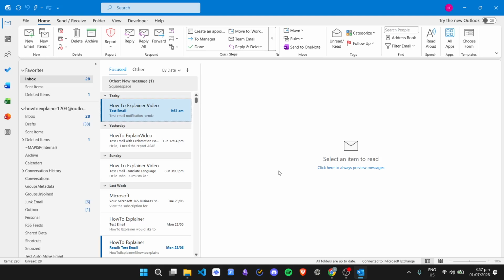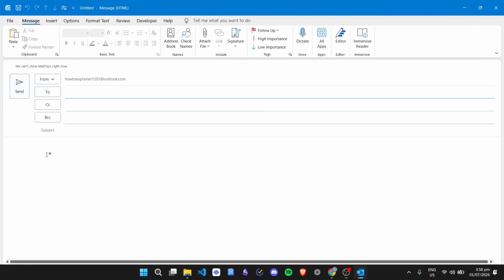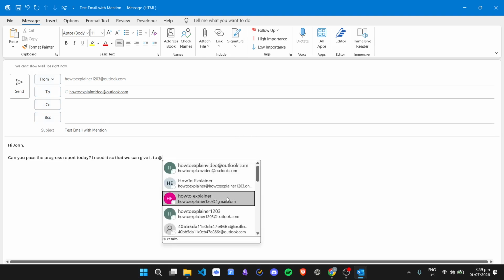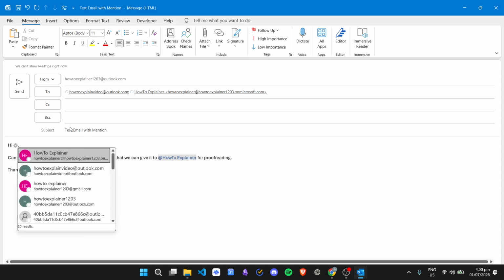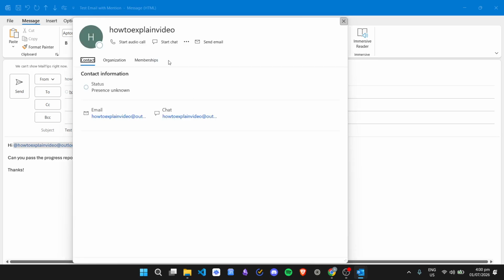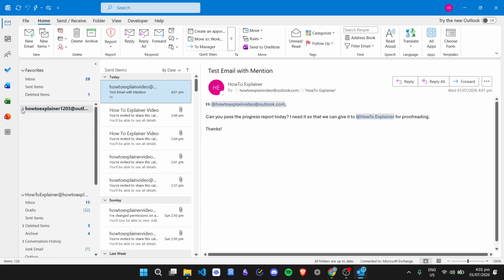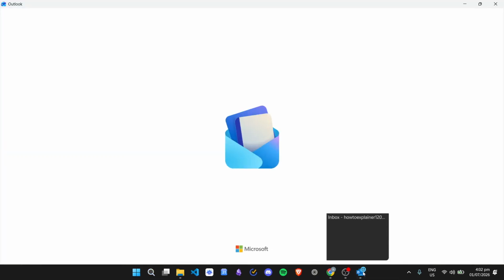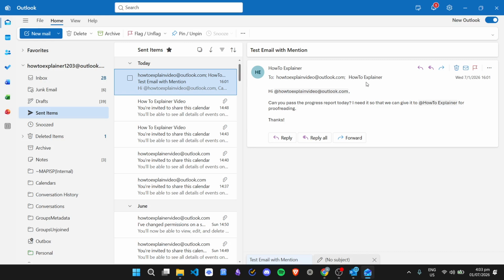How to Use @mentions in Microsoft Outlook | Enable and Use Mentions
If you are looking for a video about How to Use mentions in Microsoft Outlook, here it is!